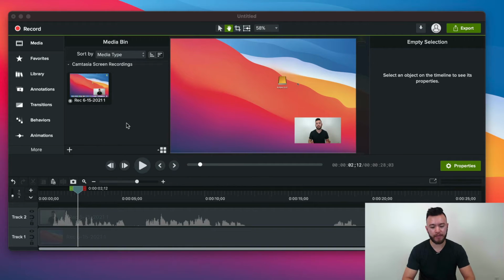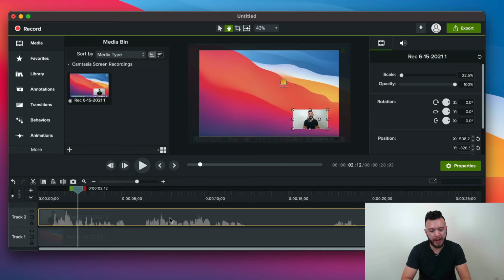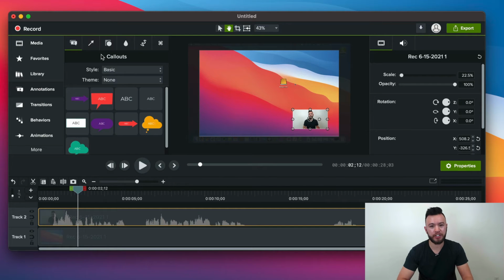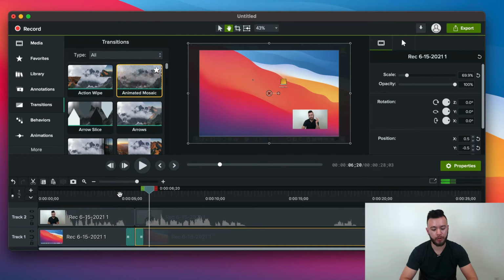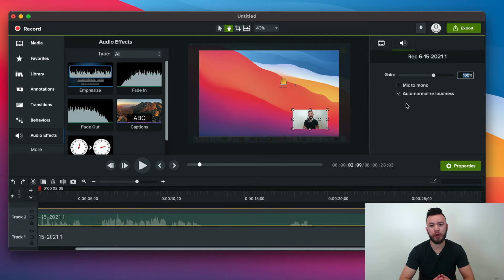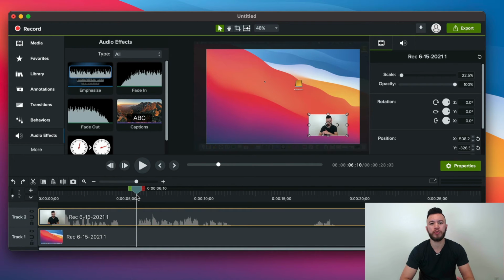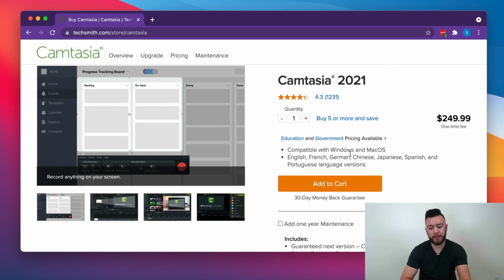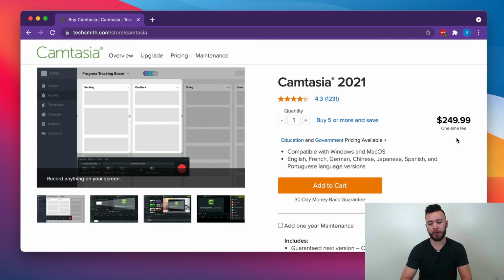Camtasia Screen Recorder - Complete Review!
Here's our review of Camtasia. What do you think?

Welcome to the Grow with Breeze! This channel is focused on showing you the best tools, services, and products to take your business to the next level. We try to make our content as educational and informative as possible.

While it's our goal to provide you with the best recommendations and honest opinions, please do your own due diligence prior to deciding to make a purchase.

We’re ambassadors for many of the products and brands featured on the channel.